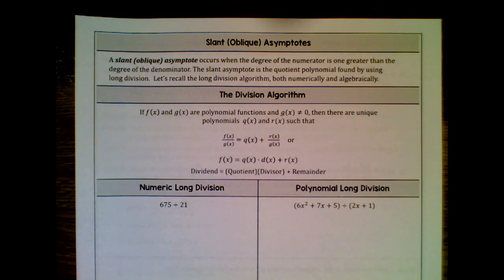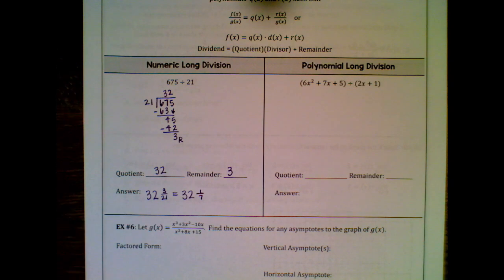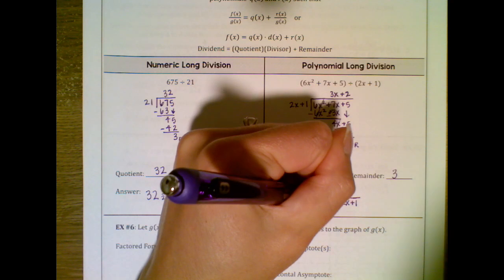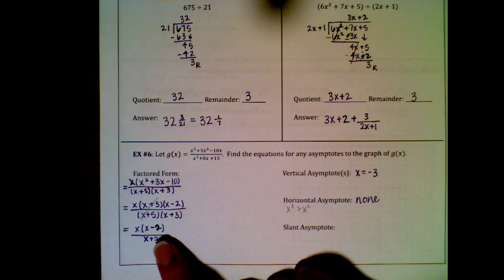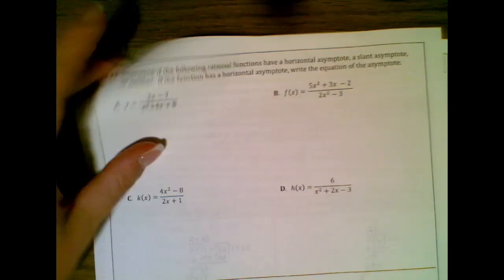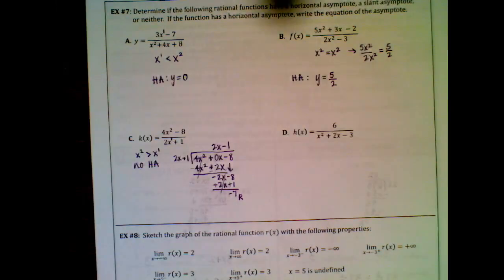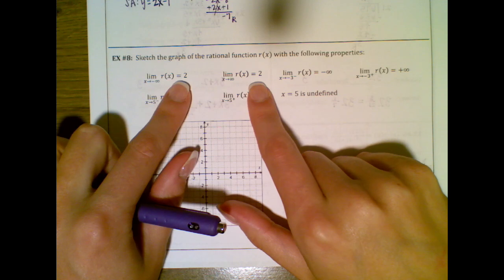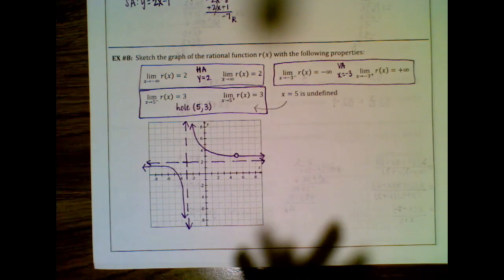AP PreCalc 1-11A Notes #6-8